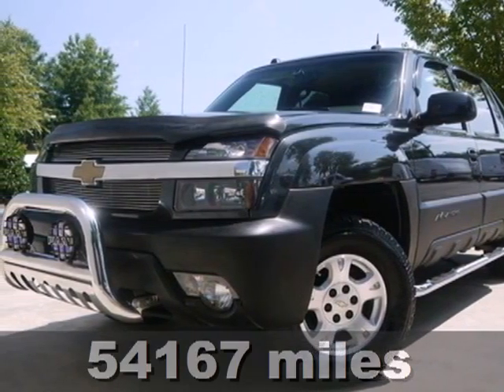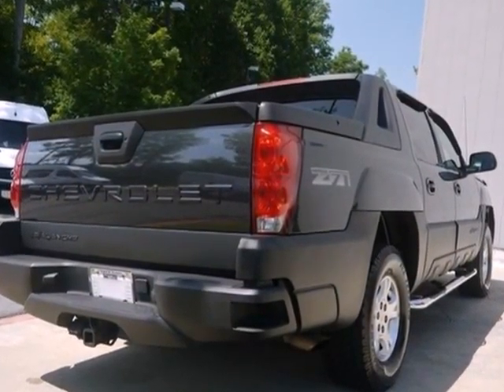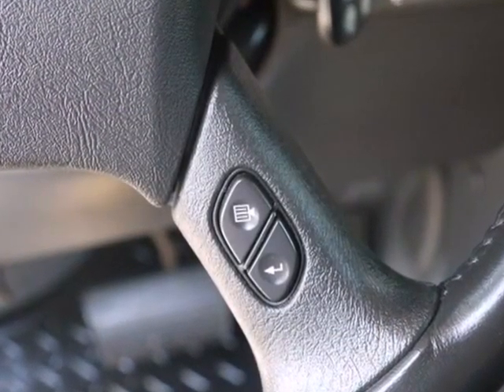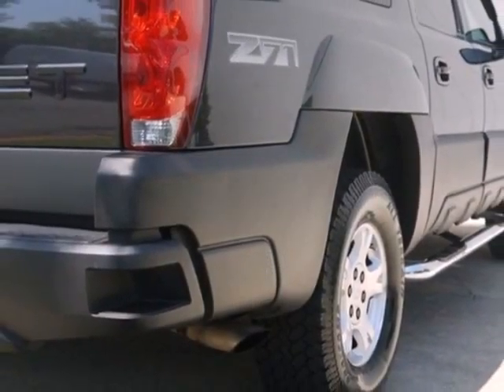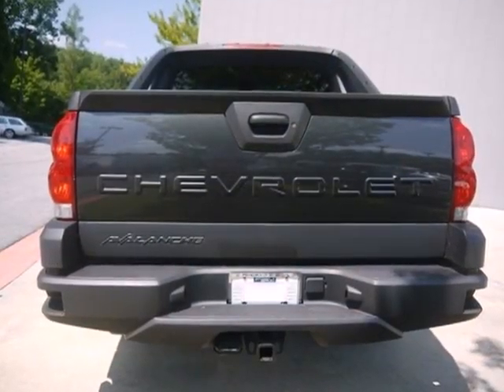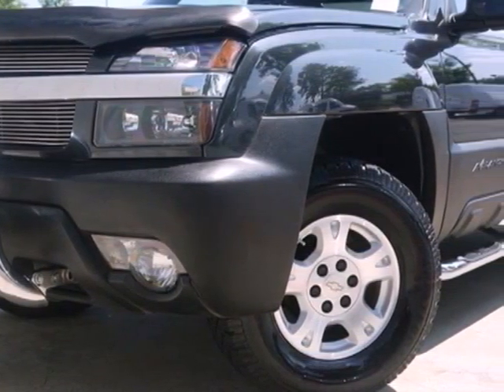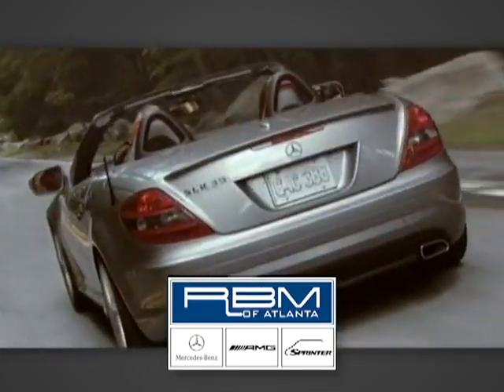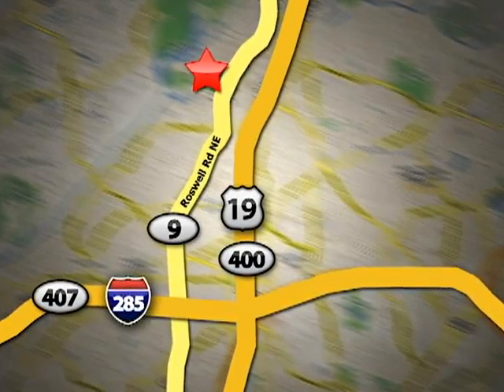2004 Chevrolet Avalanche KT6455B in Atlanta GA Marietta, - SOLD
SOLD - If you are looking for real value on a great used car, RBM of Atlanta Mercedes-Benz invites you to come in and test drive this 2004 Chevrolet Avalanche, stock# KT6455B. We are conveniently located near Atlanta GA Marietta, GA and known for our great selection, reliability and quality. Come take a look at this 2004 Chevrolet Avalanche today.

7640 Roswell Rd
Atlanta GA Marietta GA, 30350